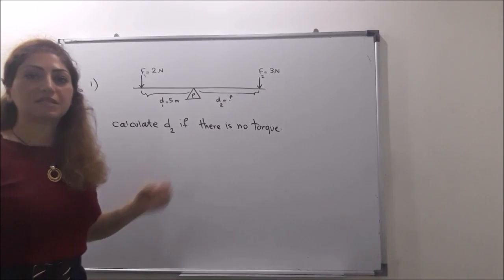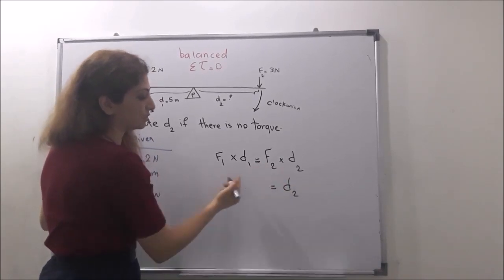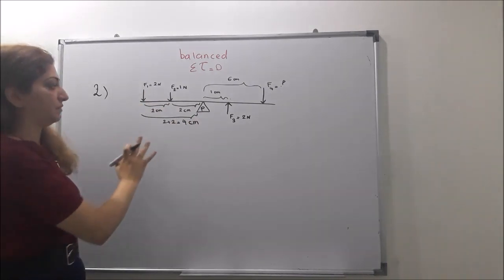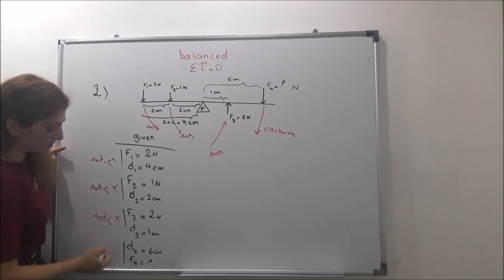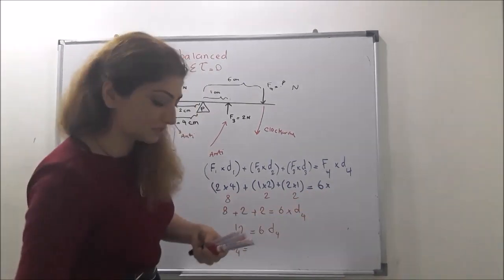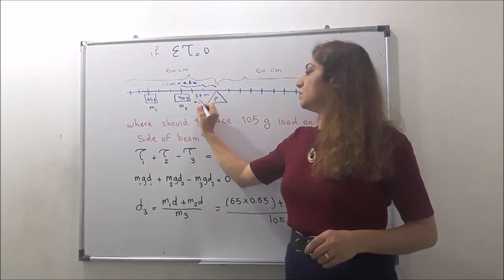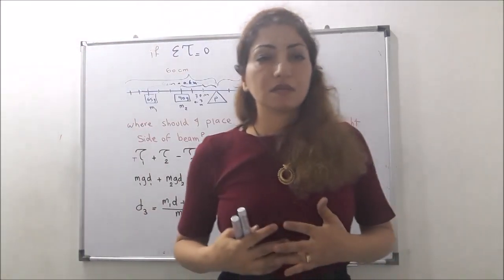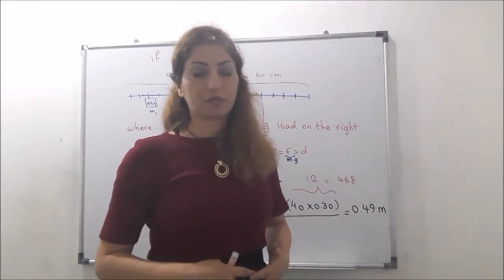Physics A to Z- 20 Torque Balanced moments- Part 2 Examples